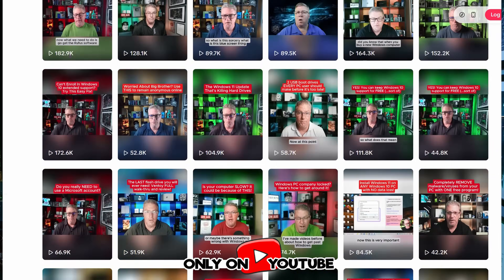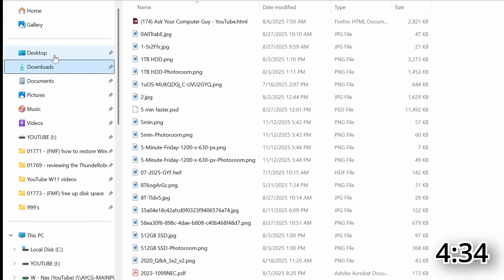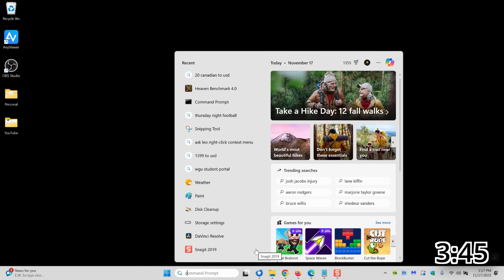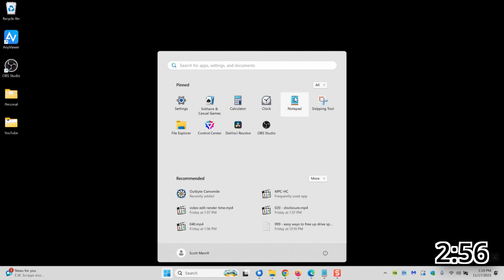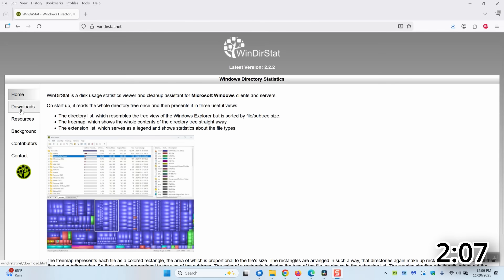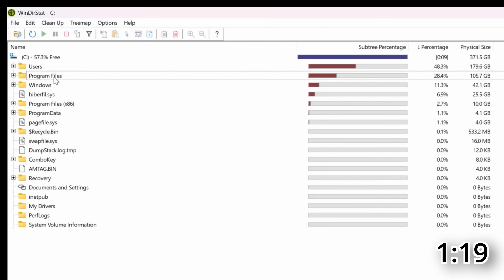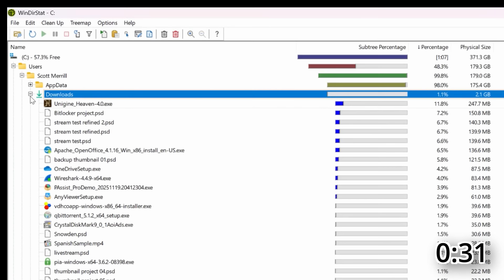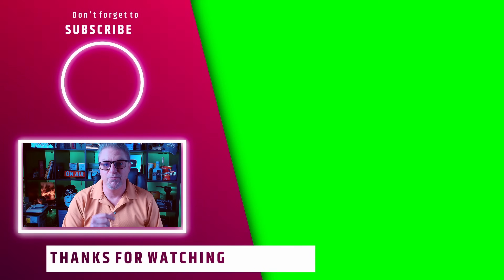4 Easy Ways to Free Up Space on Your PC Fast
In today's 5-Minute Friday, I show you 4 quick, easy and FREE ways to get back lost hard drive space on your Windows PC!

🔍 Here are some other related videos you might enjoy:

 ⏰ Timecodes ⏰
00:00 -

Hardware ---
◼ Netgear A6100 wifi adapter
◼ Cordless, rechargeable air duster 6000mAh 10w fast-charging